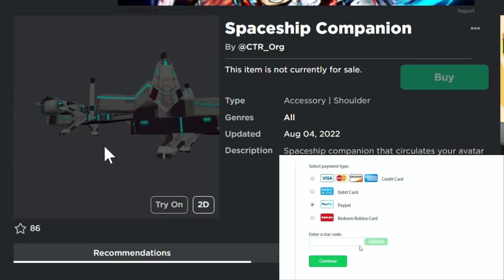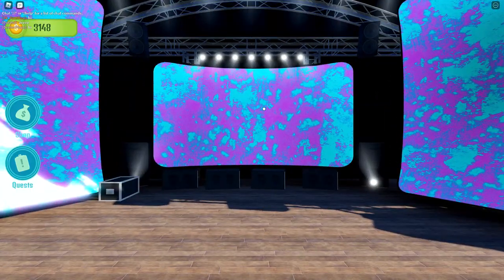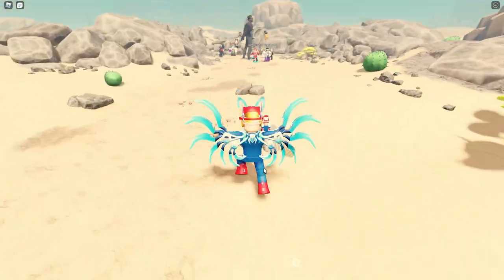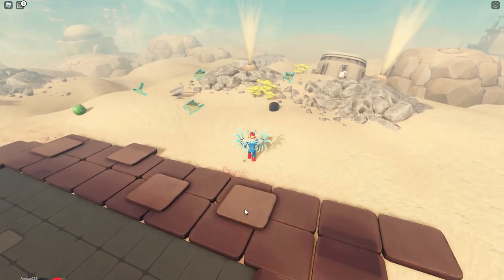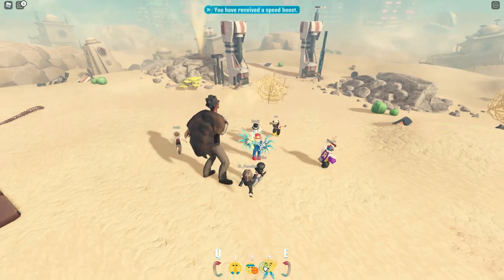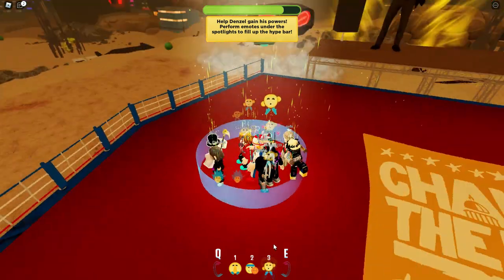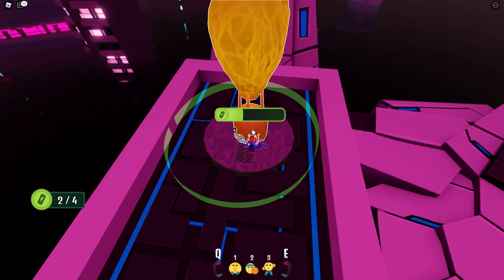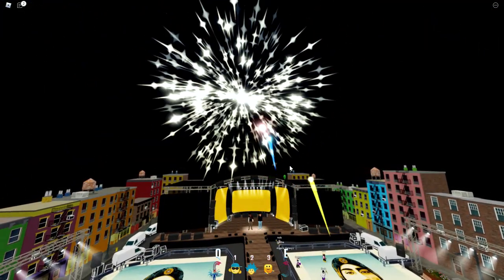[EVENT] *FREE ITEM* How To Get Spaceship Companion on Roblox - Guacathon with Denzel Curry Concert